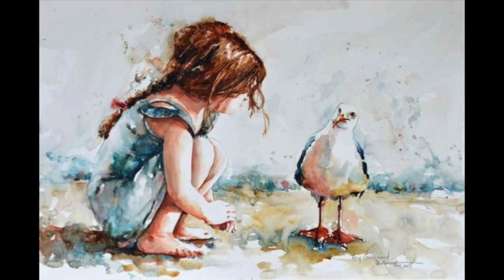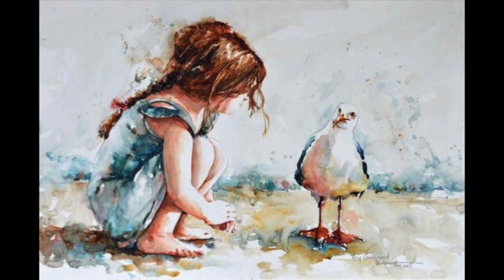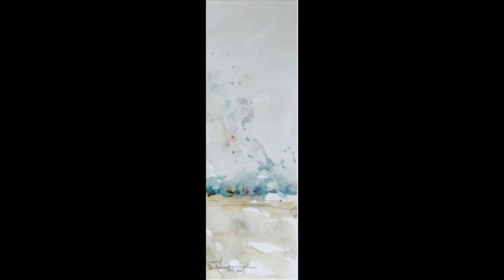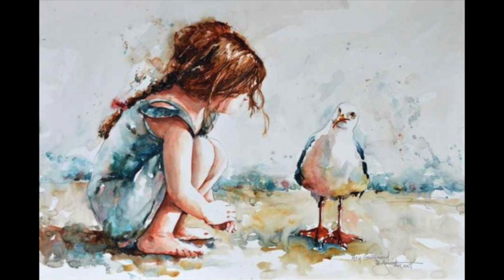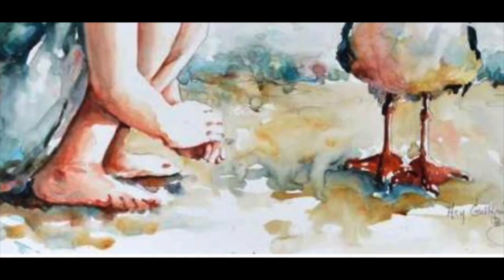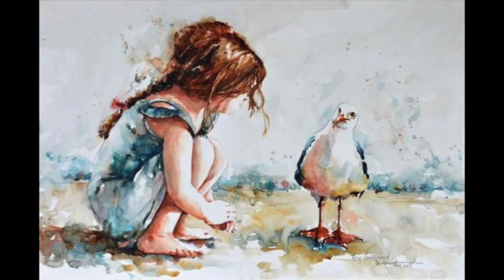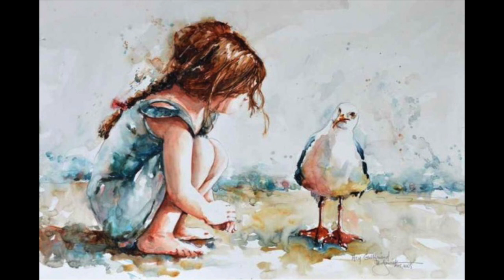Artwork Research Presentation -- By Kayra Inslee